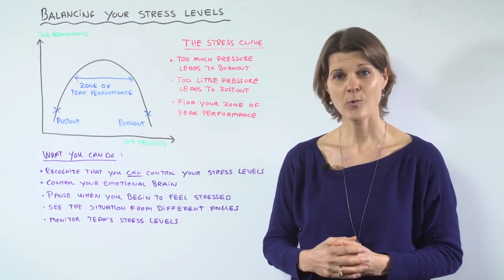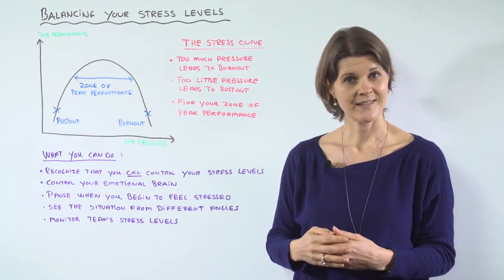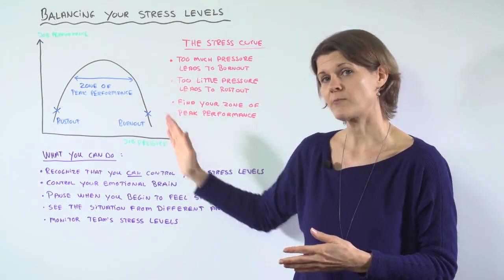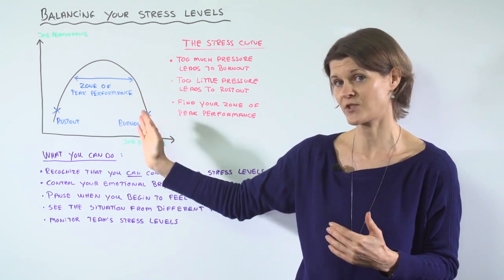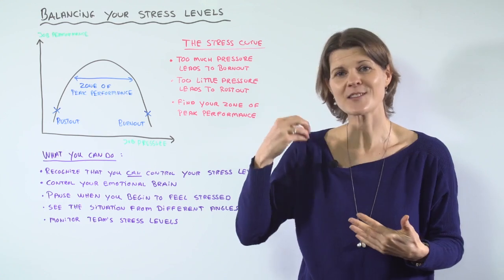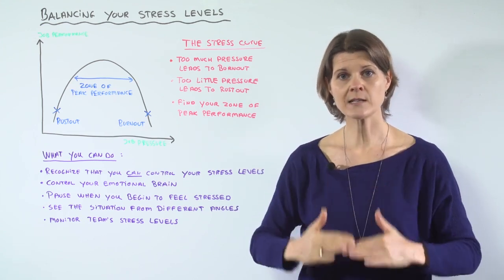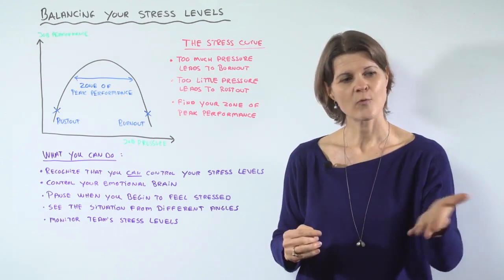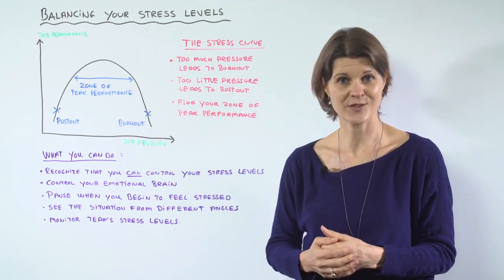How to Manage Stress for Peak Performance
As part of the ProjectManager.com series on leadership training, Leadership Coach, Susanne Madsen, shows you how you can manage your stress levels and begin to operate within your zone of peak performance.

VIEW RELATED MATERIAL

ABOUT SUSANNE MADSEN

Susanne is an internationally recognised leadership coach and mentor for project and change managers. She has partnered and founded the Project Leadership Institute, which runs leadership programmes to help project managers become better leaders in the workplace.

Susanne is the award-winning author of The Power of Project Leadership, which is now in its second edition, and has been described as "a must-read for everyone in the project world".

Susanne is known for developing leadership development programmes globally and has worked with many high-profile companies such as JP Morgan, Citigroup, Philips, BAM and NXP to name just a few.

In addition, Susanne is a popular key note speaker on the topic of leadership, emotional intelligence and stress. She is a fully qualified Corporate and Executive coach, an NLP Practitioner, DISC accredited and a regular contributor to the Association for Project Management (APM).

ABOUT THE POWER OF PROJECT LEADERSHIP